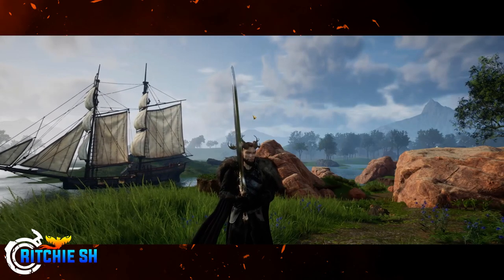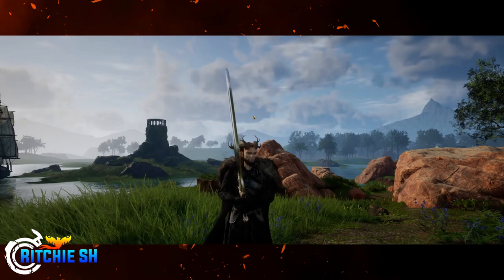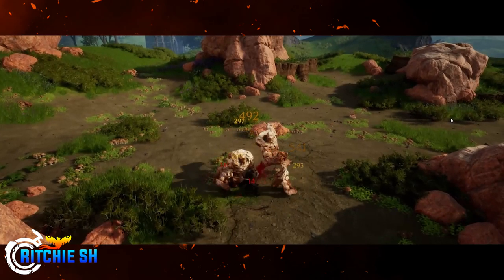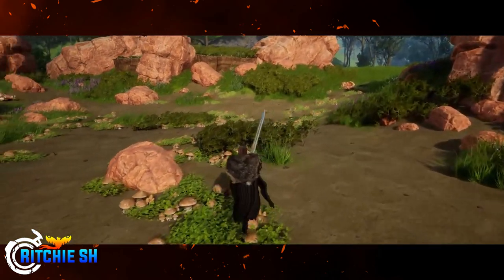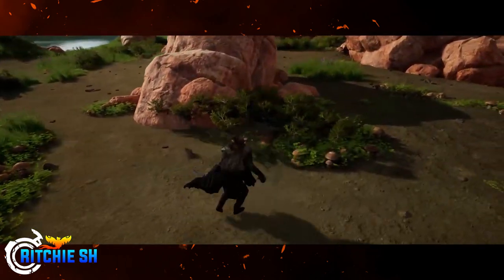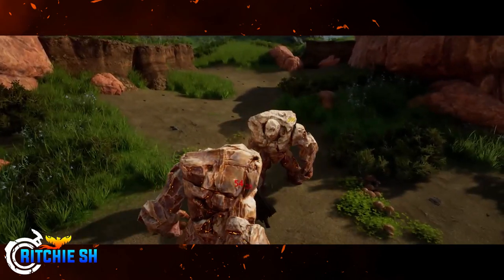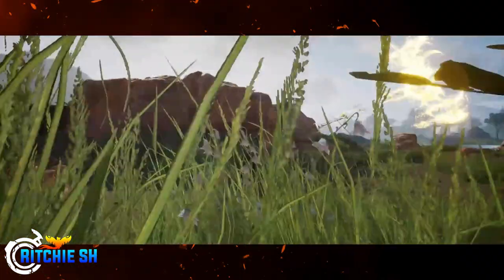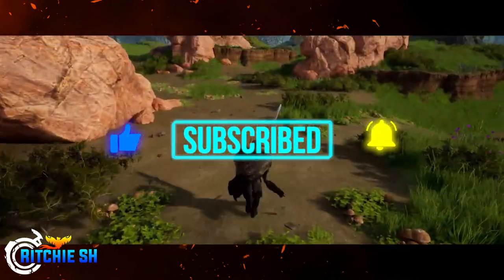Combat Update Reveal BREAKDOWN | Ashes of Creation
Ashes of Creation delivers once again as they give us the first look at the hard work they have been putting into the combat changes for the game. And it looks A LOT better. So tune in as we break it down!